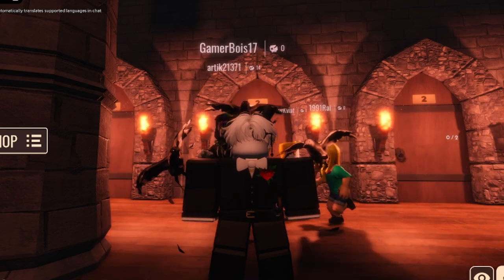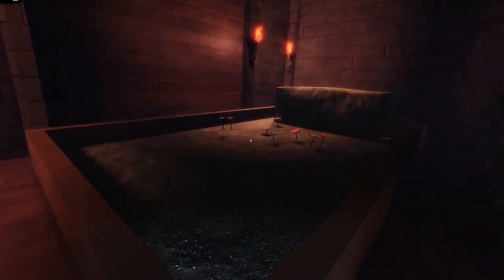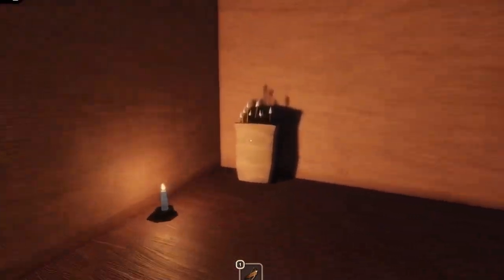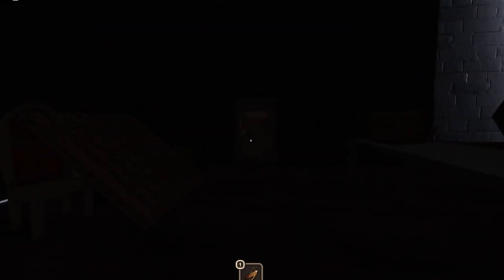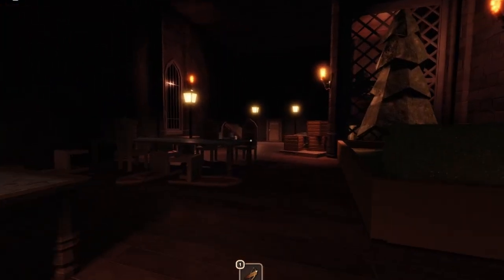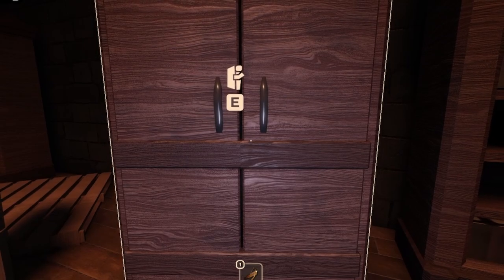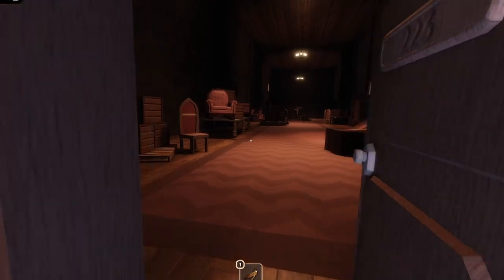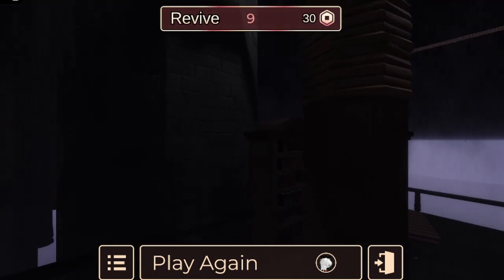Playing Doors Floor 3 The Castle!